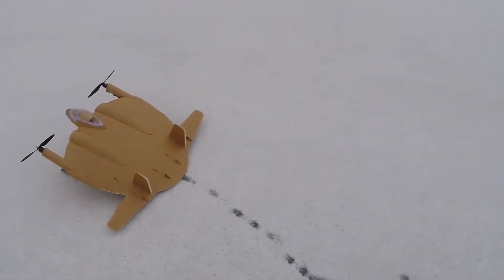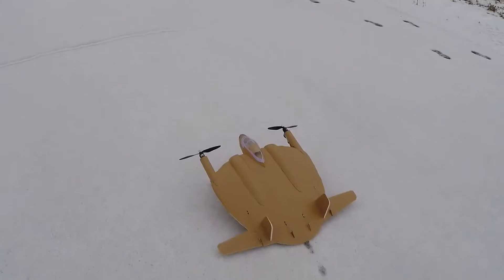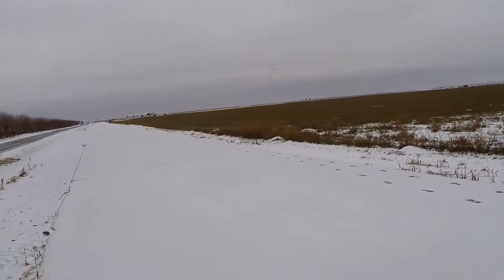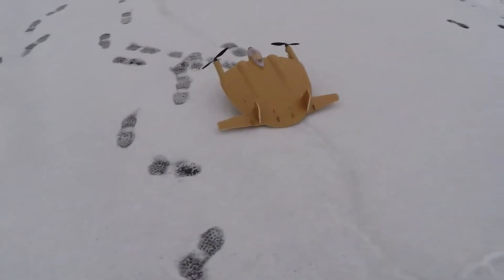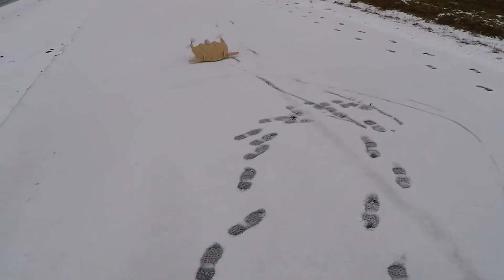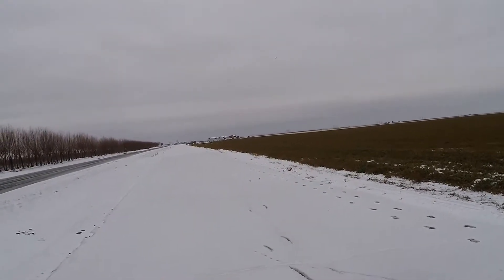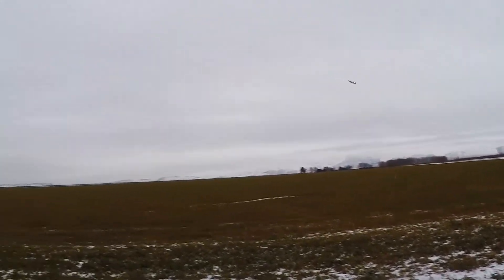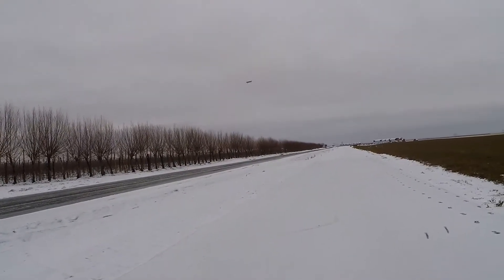XF5U Version 2 Maiden 12.29.17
Here's the maiden and then the second flight of the latest iteration of the XF5U.

Flies fine if just cruising, but there is low elevator authority, and bad things happen when you apply differential thrust.

Looks like I need more rudder area, and the outer control surfaces need to be elevons like the V-173.